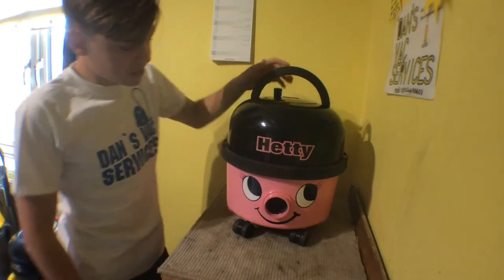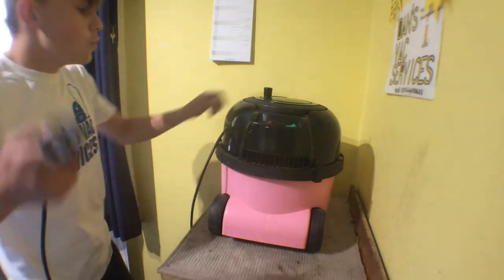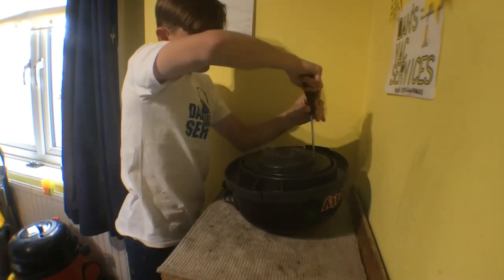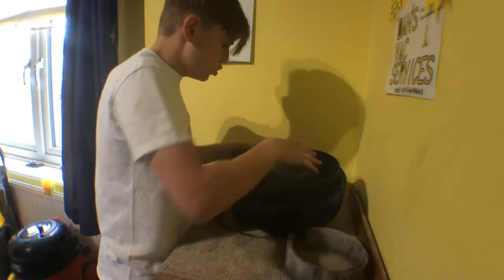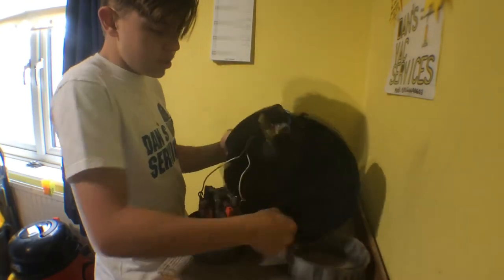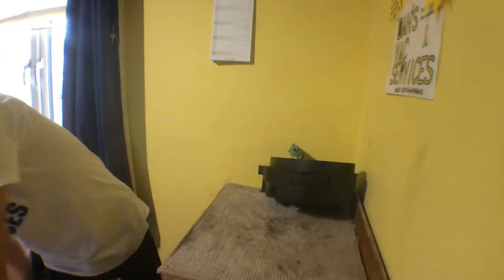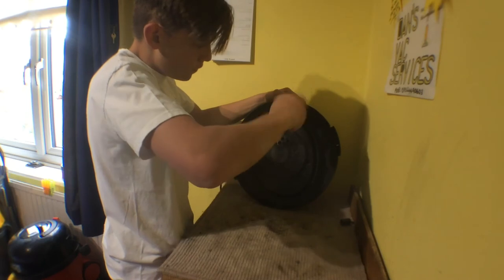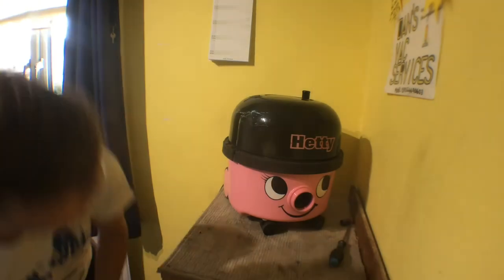How to remove the PCB board on a Numatic autosave vacuum